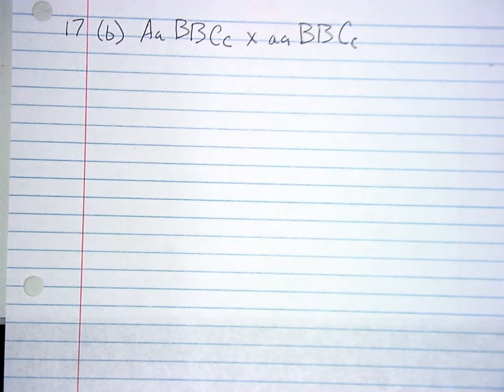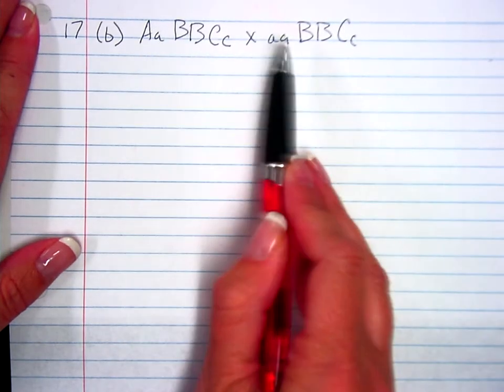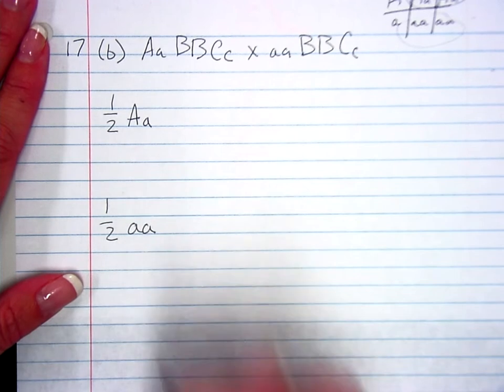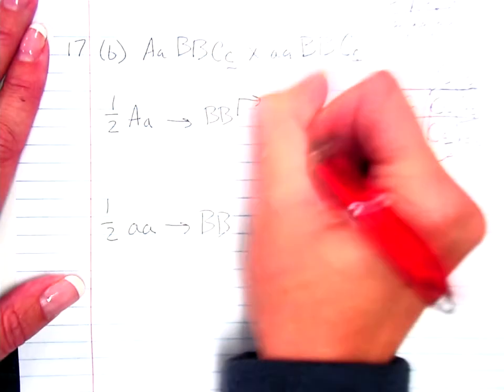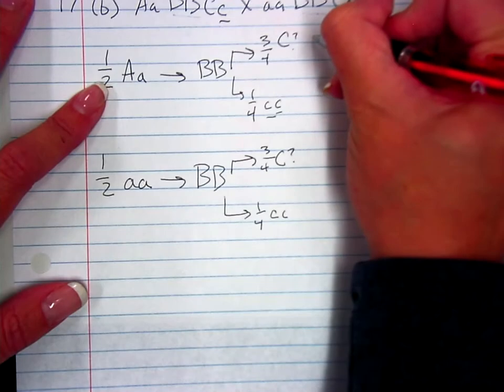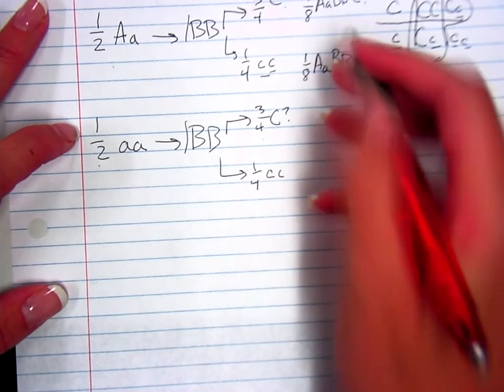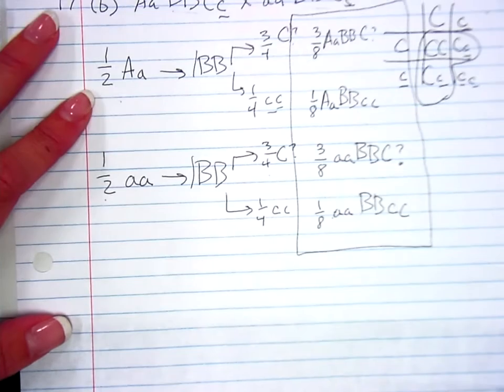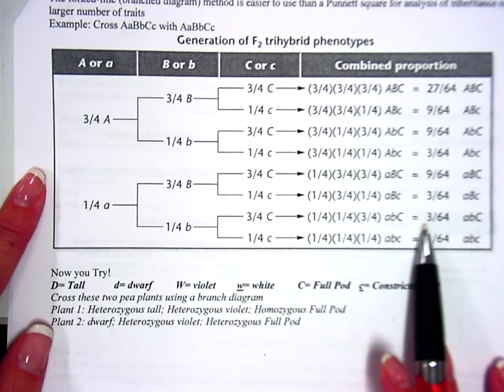Ch 3 Pg 63 Problem 17 Part B&C Video Answer Key